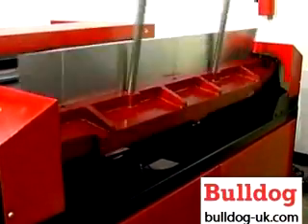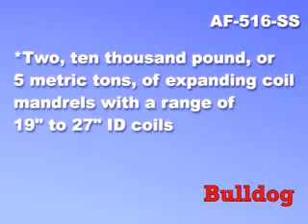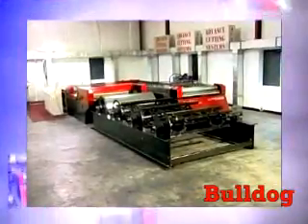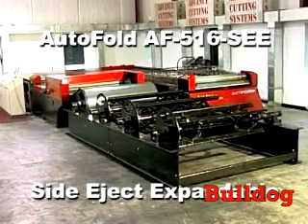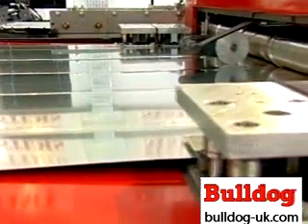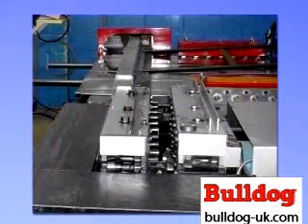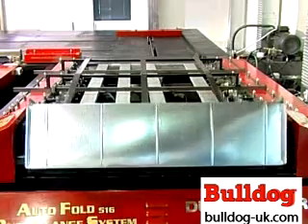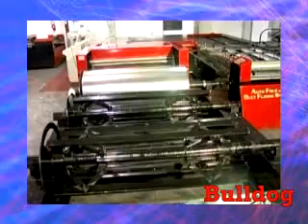Autofold Air Duct making line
This automated production line produces two components fom coil with pierced holes at varying pitches cut to length and formed into sections. Production line comprises of powered uncoiler, rotary piercer, rollformer, cut off press and stacker.